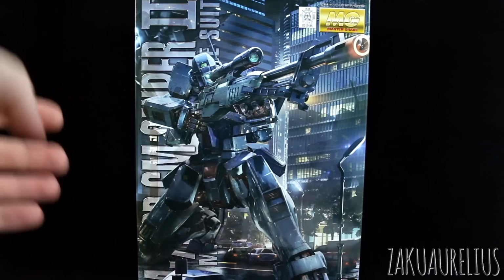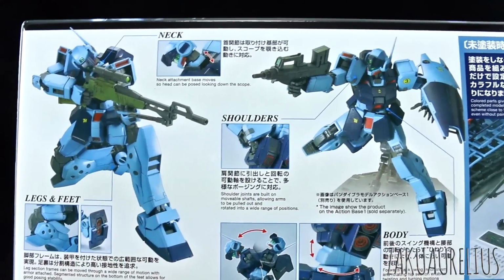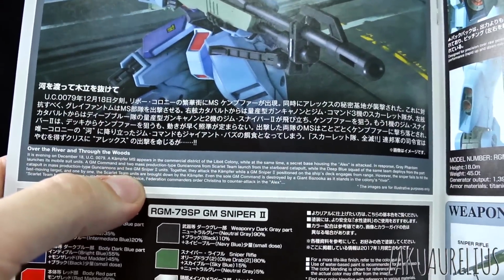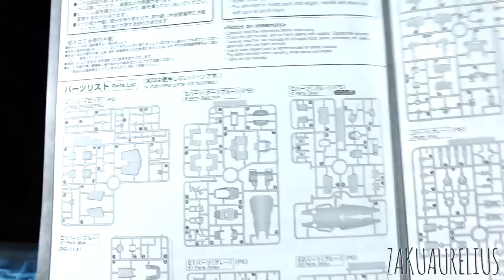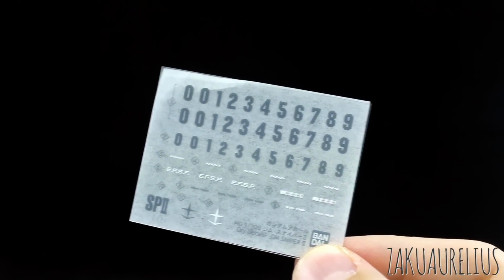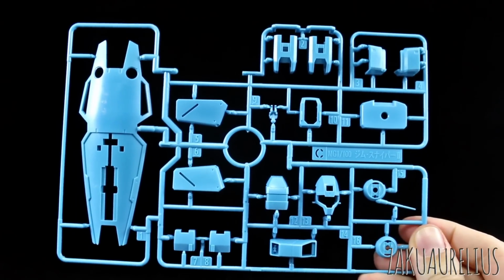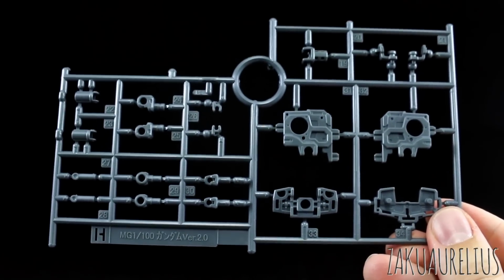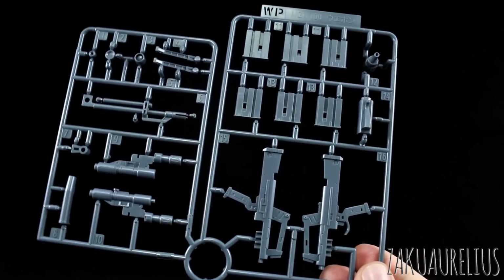1003 - MG GM Sniper II UNBOXING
Here's the Master-Grade 1/100 scale GM Sniper II. This looks like a fantastic Master-Grade to start off a year that will hopefully see Bandai ramping up the MG like a bit- at least compared to last year!

Thanks as always to MindFenix Hobby Store for getting me this kit to share with you guys!